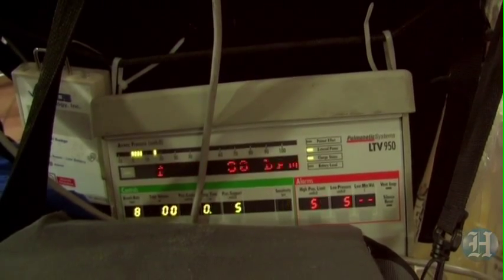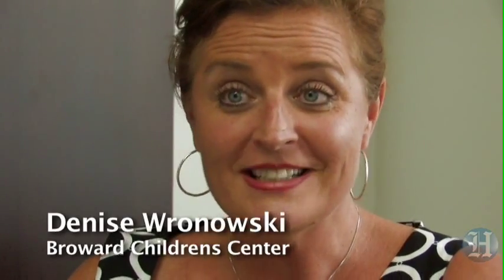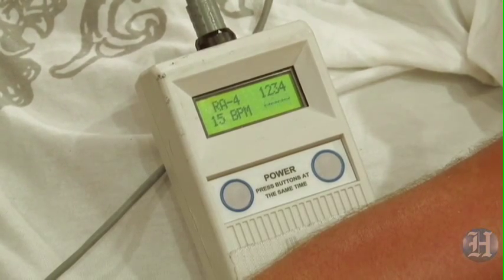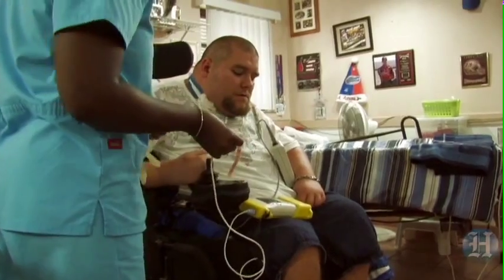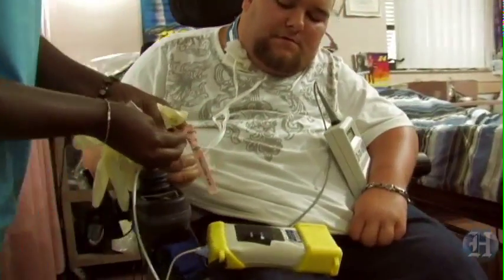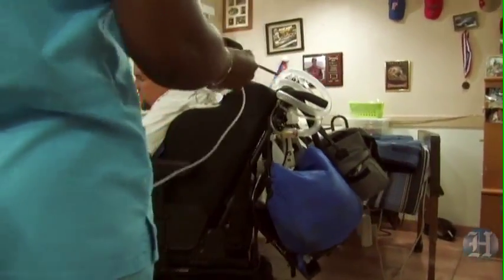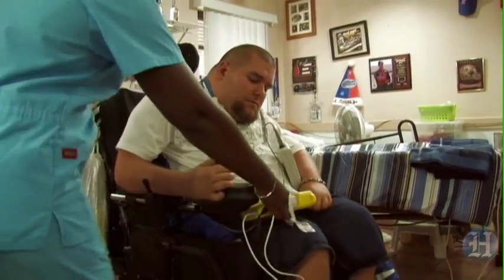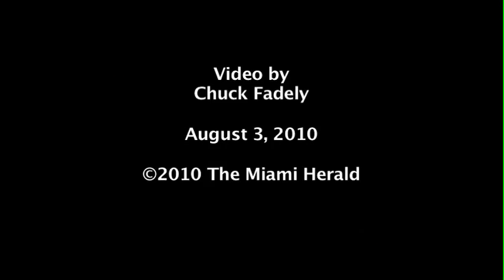New device replaces ventilators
A new device called Diaphragm Pacing Stimulation, or DPS, helps some people who need to use large, noisy and power-hungry ventilatora to breathe. Two patients at the Broward Childrens Center in Pompano Beach have had the device implanted.      Chuck Fadely  / Miami Herald Staff